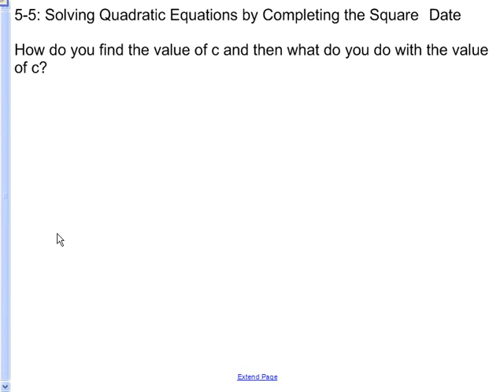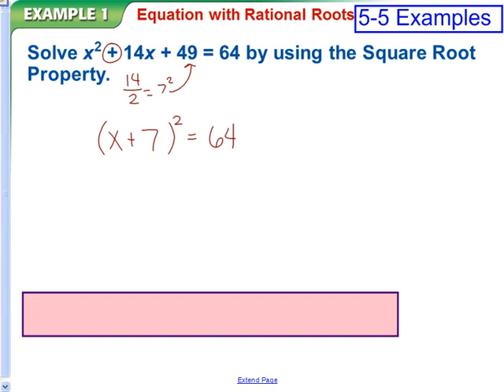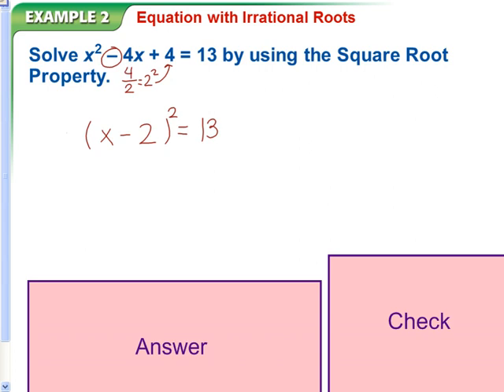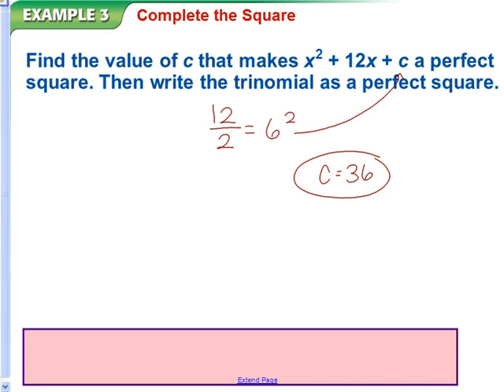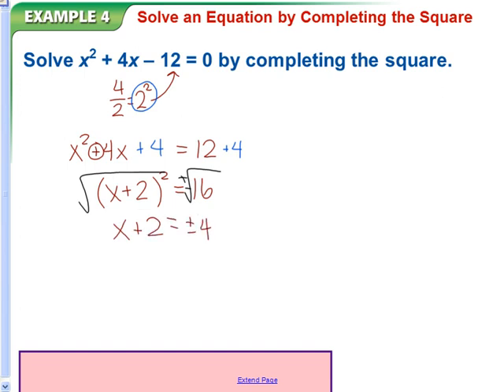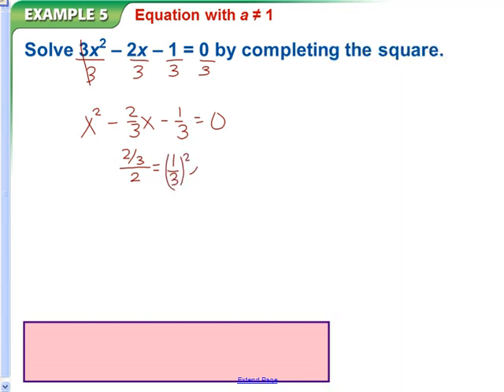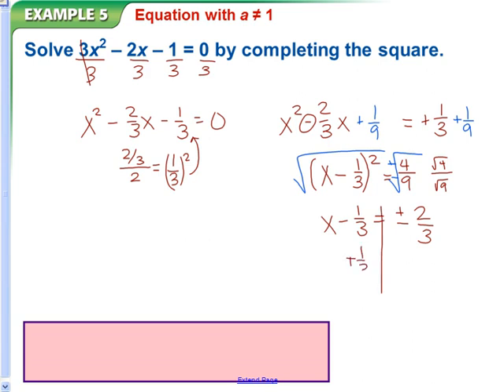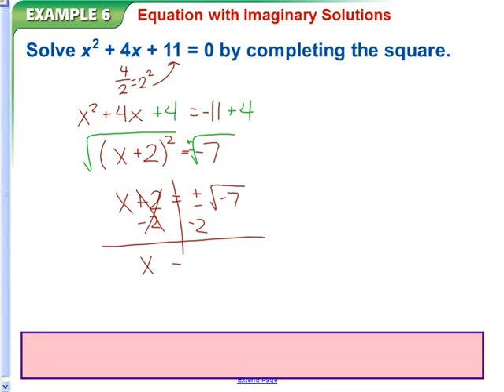Lesson 5 5